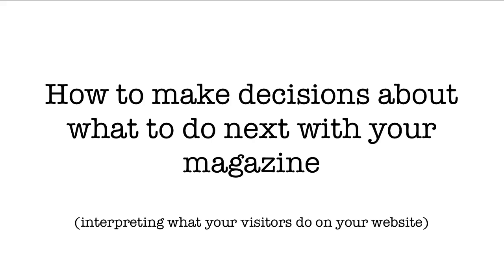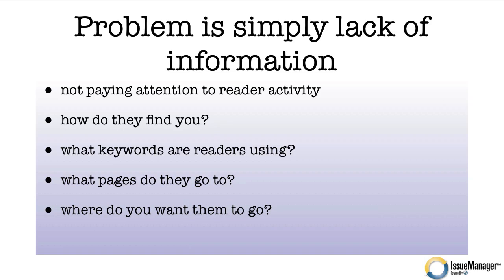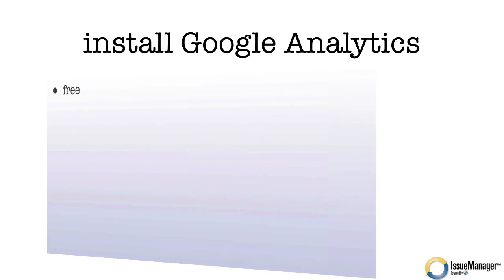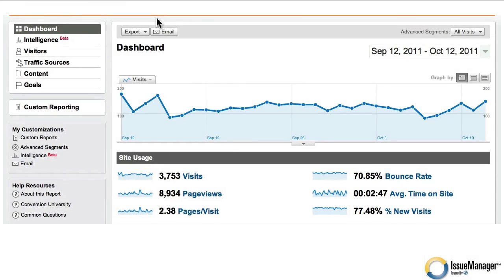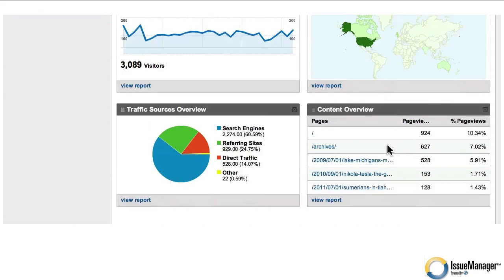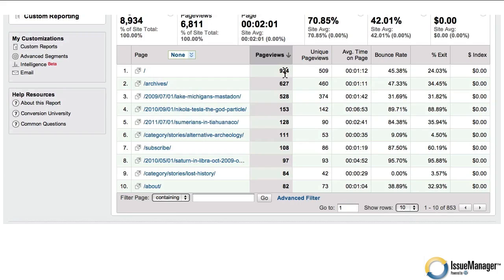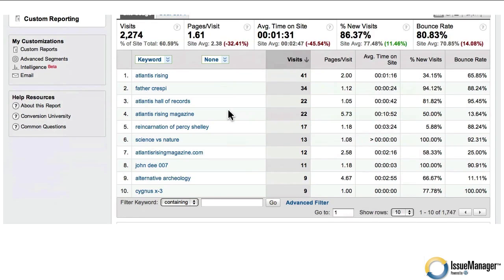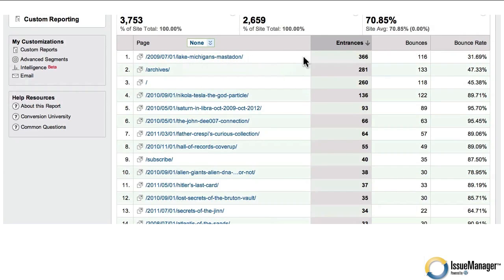An introduction to Google Analytics for your publication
If you publish a magazine or news site online you will often be faced with decisions on how to improve the experience for your readers. The answer is quite simple: you have to know how your readers got to your magazine and what stories and other content they are naturally gravitating to.

So how do you do this? The answer is with Google Analytics which tracks your visitor activity and with some study will tell you exactly what you need to do next with your magazine in order to make it better.

Watch this video [7:14] to understand the what kind of information is available to you and how to put it to work. You will start the path to building a better magazine... guaranteed.

Note: this video was published a while ago but still offers many fundamental tips on what kind of data is available and what it means.